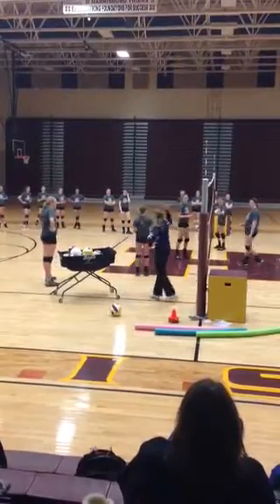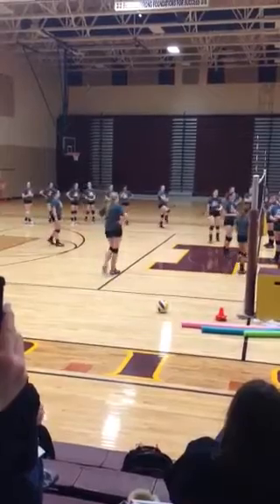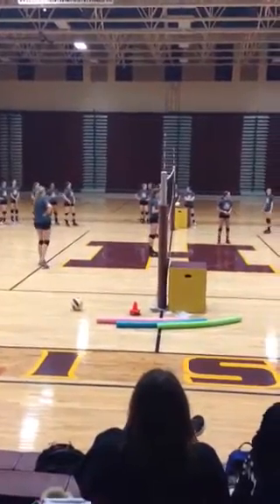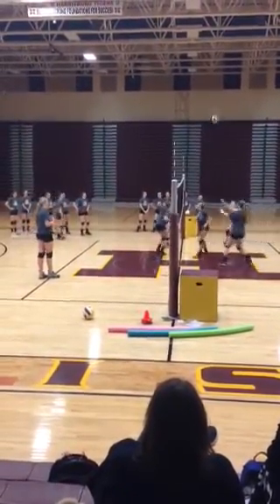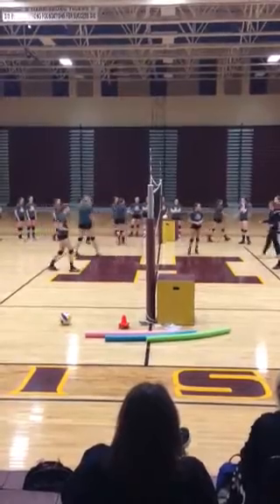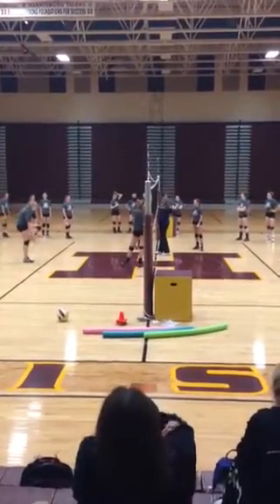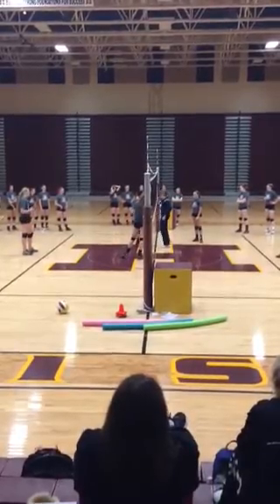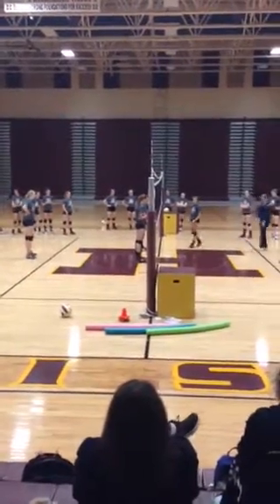Vball clinic2014 19